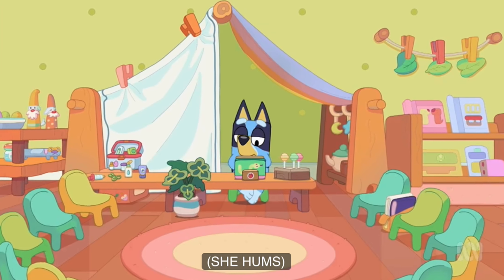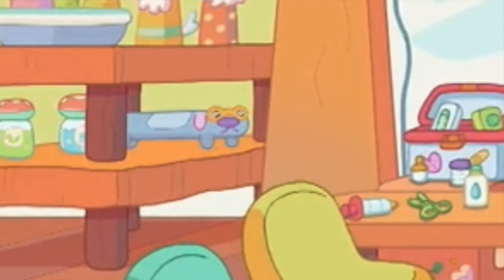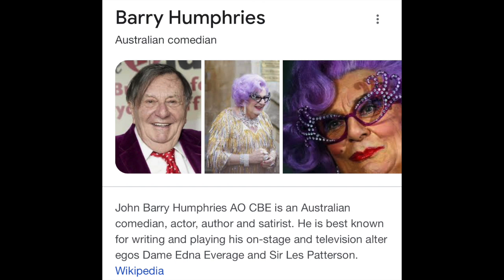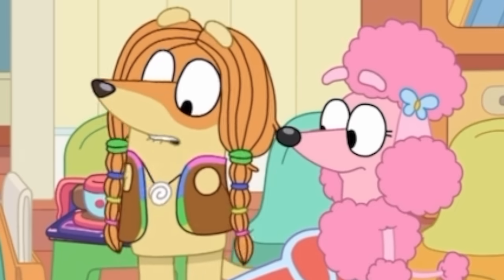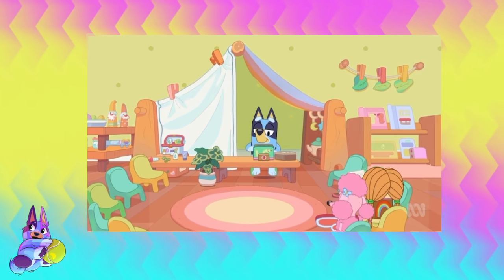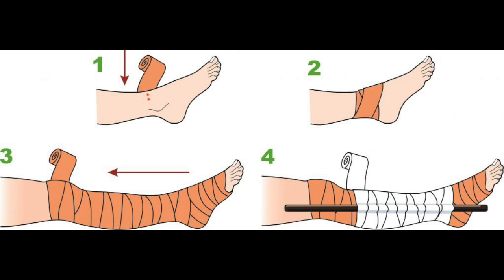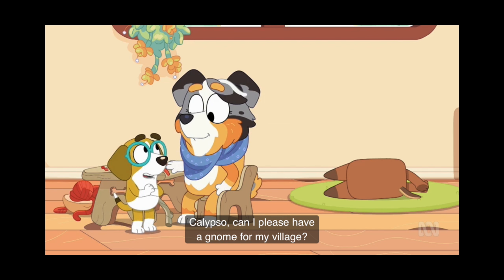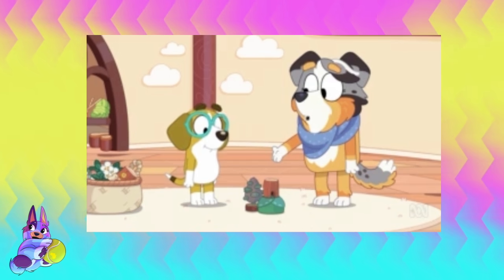This Bluey episode is called HONEY....aka The Doctor! (Bluey season 1 episode 18/Easter Eggs/Review)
Bluey episode The doctor is all about HONEY! here is my Bluey season 1 episode 18 Easter Eggs and Review

If you’re ever injured in an accident, you can check out Morgan & Morgan. Their fee is free unless they win.

Use this link to activate a VPN so you can watch ALL OF BLUEY (new eps and CENSORED eps) too! and here is the tutorial video on how to set it all up to watch Bluey

I am a big fan of bluey and with season 3 airing in Australia, I thought I would do a breakdown of every episode with a small review, some spoilers, and any bluey theories that might pop up. Bluey season 1 and 2 hit disney plus two months after airing in Australia so hopefully, all of season 3 will be out for everyone soon!

(I am an Amazon Affiliate, so if you click on my link I may earn a commission that helps support my Channel and let me make fun videos fo you to watch)